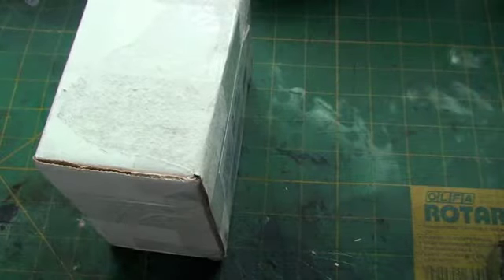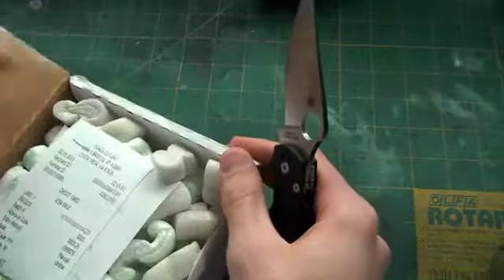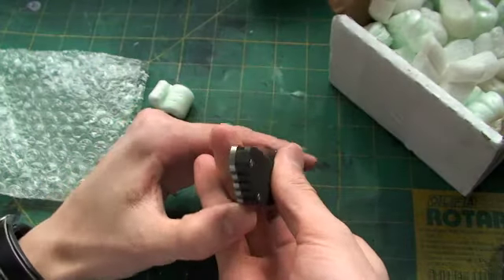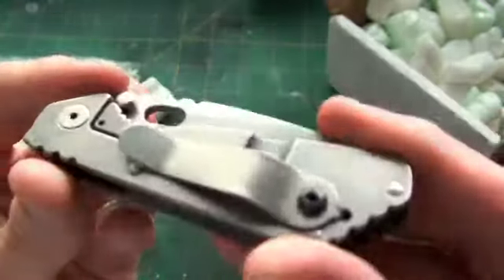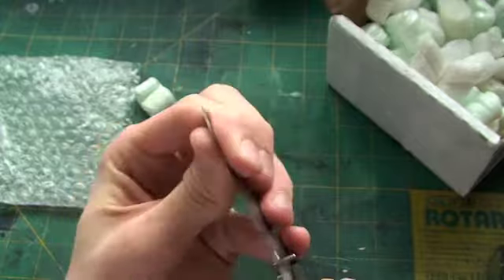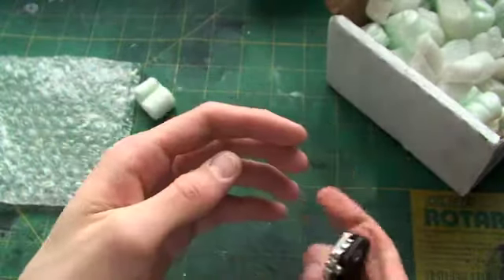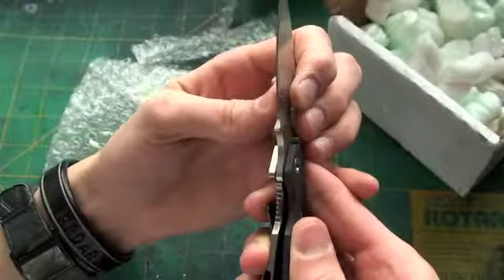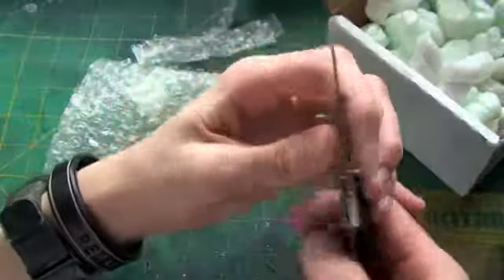Disappointing Unboxing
A disappointing unboxing. Oh well, i'll have to just buy some more spyderco's :)